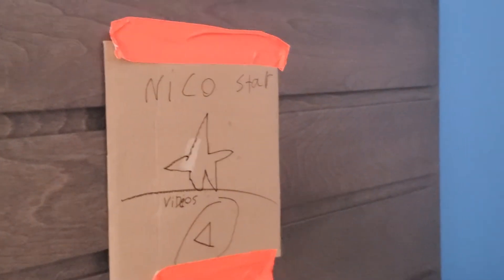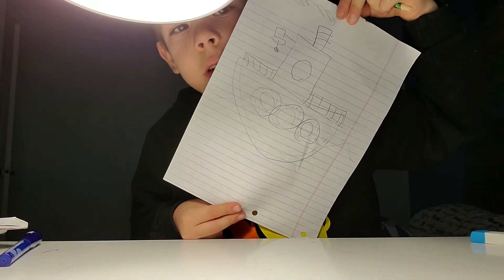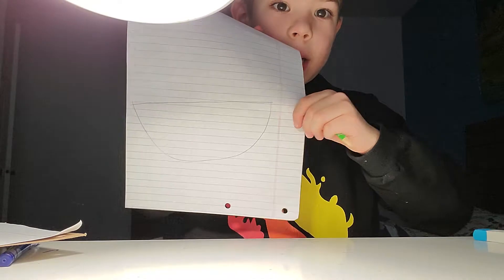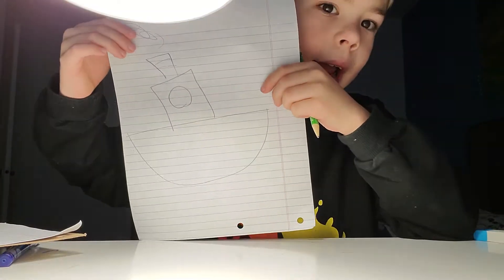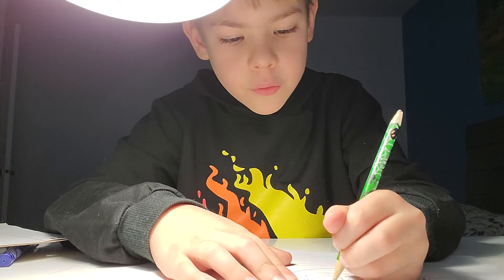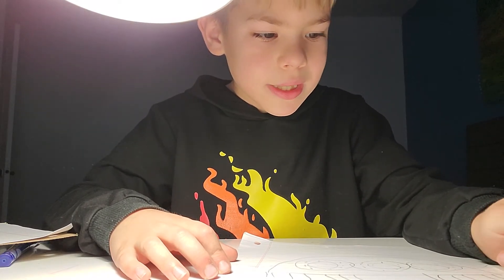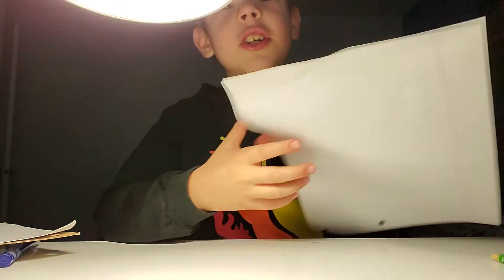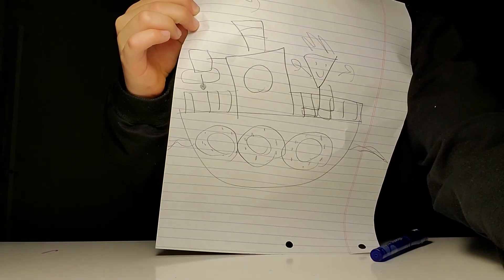drawing a boat